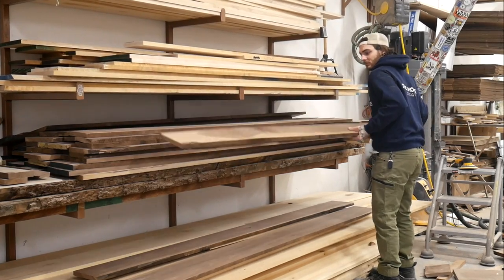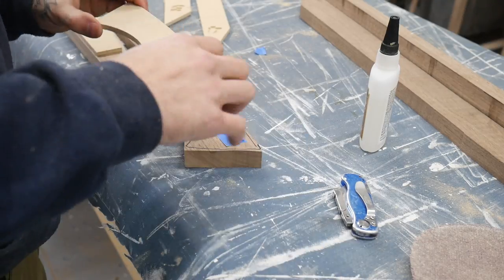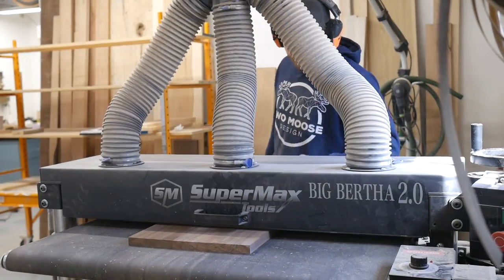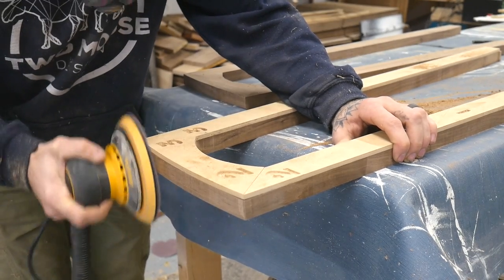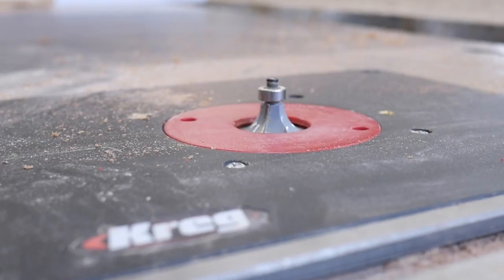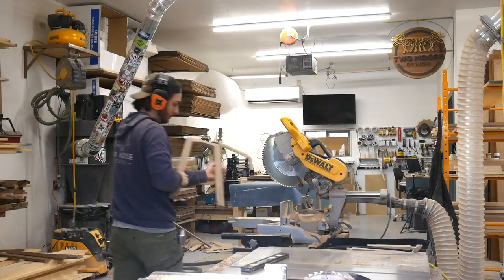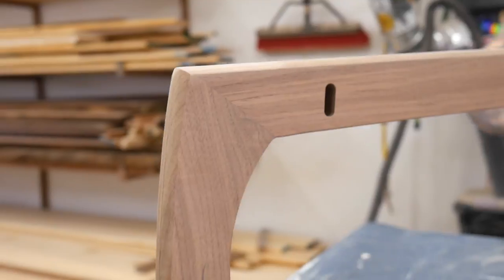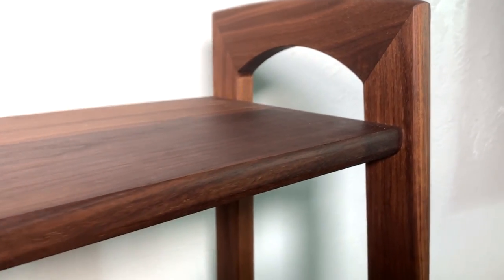Building a Modern Bookshelf // How To // Plans Available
Looking for a quick woodworking project? We'll walk you through how we built this modern bookshelf. It has nice, simple, and clean lines. We made our shelf from solid walnut, but any wood type will work, try it out for yourself - We are also offering plans for this project! The plans will come with SVG's to cut your own templates if you have a CNC. If you do not have a CNC, you can use the PNG files to print them onto paper and then make your own templates, you can also purchase physical templates from us. Thanks for taking the time to watch our video!

Items used:
Double-sided tape
Flush Trim Router bit
1/2 Round over
3/8 Round over
1/16 Round over
Dowel Jigs
Walrus Oil Furniture Finish
Walrus Oil Furniture butter
Kreg layout tool

Free Stocks With Webull! Trading is one of my favorite hobbies!